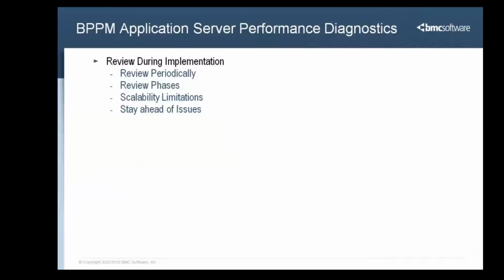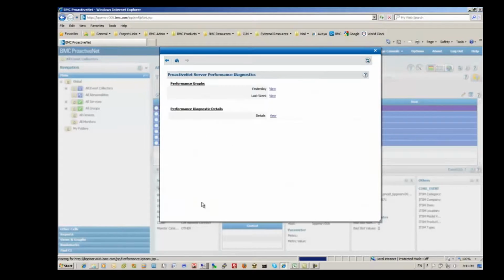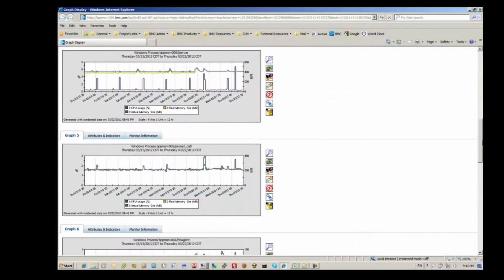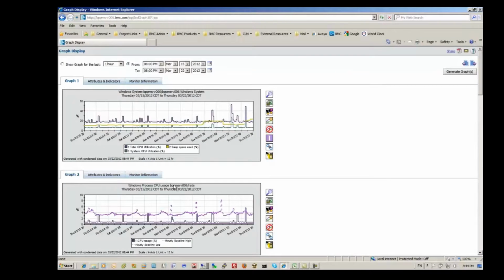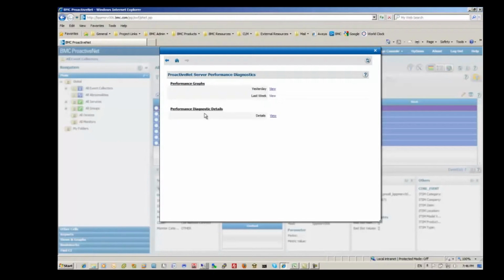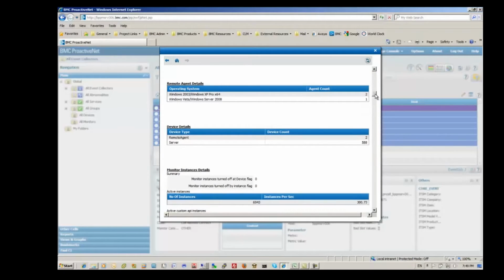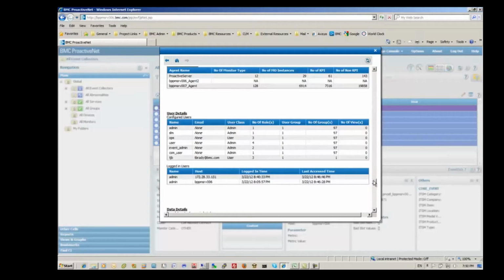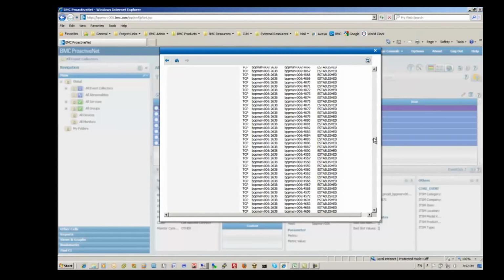BPPM Performance Diagnostics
This video covers the performance diagnostics view in BMC ProactiveNet Performance Management version 9.0.